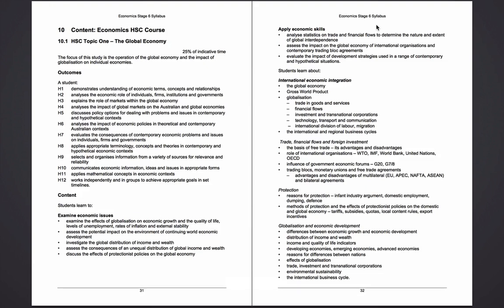Task 2 Feedback Chu